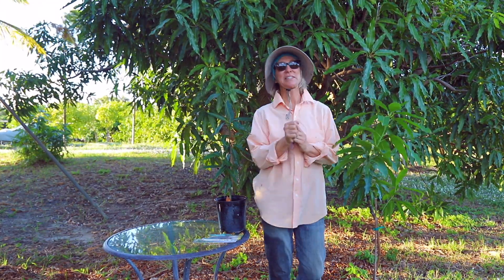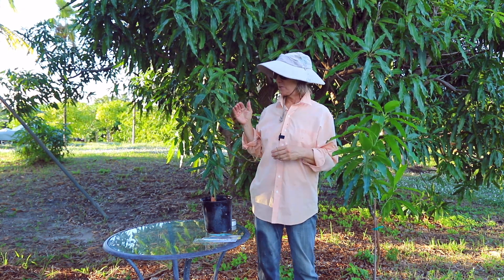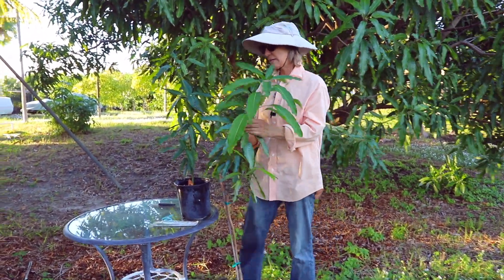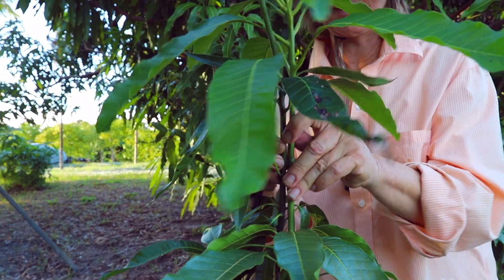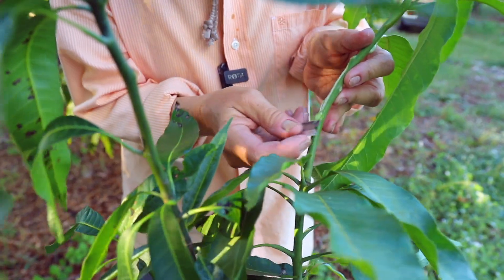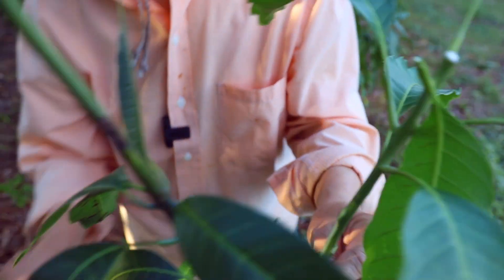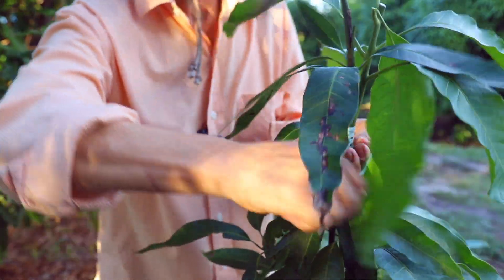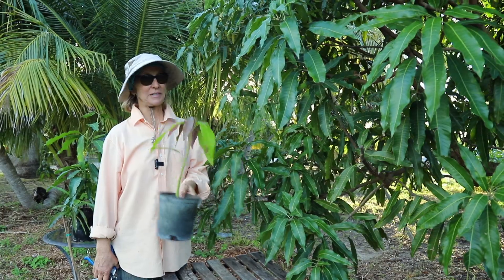Mango Grafting Essentials | Episode 6: Approach Graft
Chris is back to demonstrate two examples of the oldest type of graft- the approach graft! The Approach graft originated in nature but humans have been using it for many years. It can be a handy type of graft to use when you are having trouble with other types of grafts.